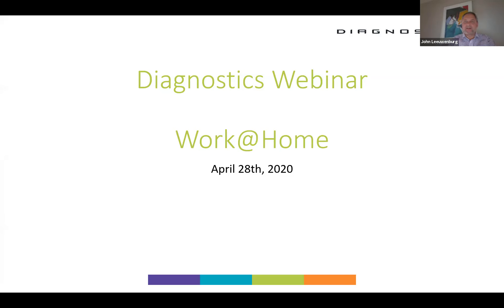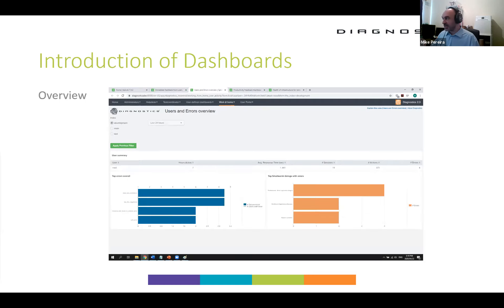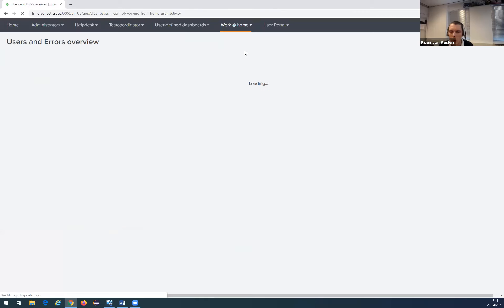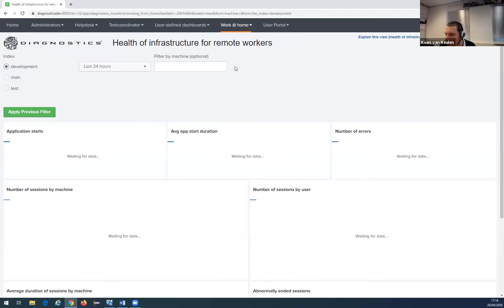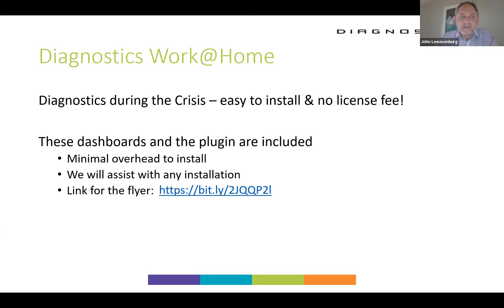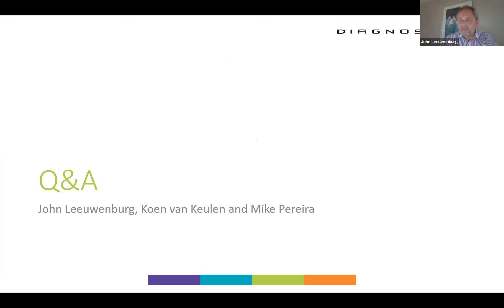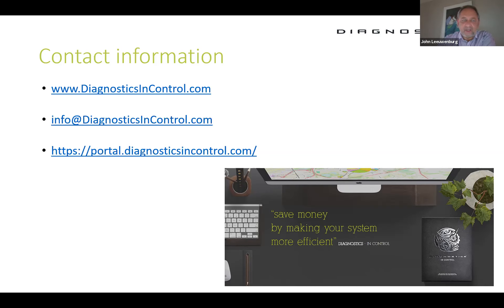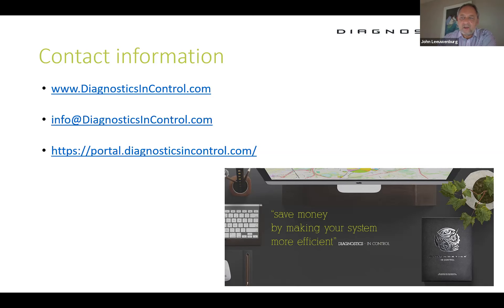Diagnostics Work @ Home Webinar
Diagnostics during the Crisis – easy to install & no license fee!

As the world struggles with the new work norm, working from home can present its challenges. Water, Gas, Electric, and Telecom companies need to facilitate its employees with work @ home environments to ensure its customers continue to receive service.

However, this can put a strain on IT infrastructure, the work environment, or even the home front. Realworld recognizes this. We would like to assist utility companies using the GE Smallworld platform by providing a specialized Diagnostics version dedicated to those people working at home. With an easy to install mechanism and specific dashboards designed for the home worker, your staff need not be frustrated – you can actually help them overcome it.

To support our society, we will provide our remote Smallworld worker support platform without charging a license fee for three months, and possibly longer if the crisis extends further.

In this webinar, we will demo the solution and guide you through the process.